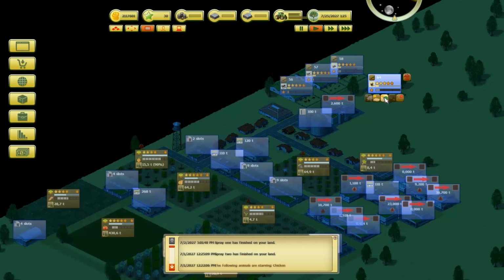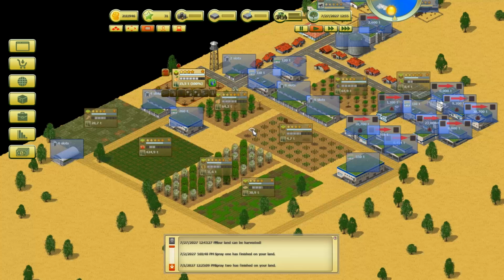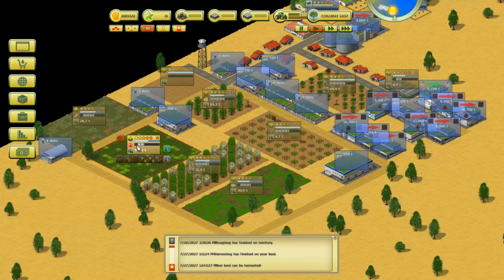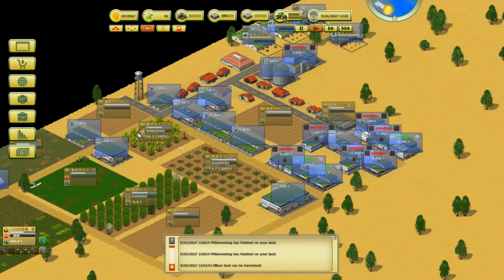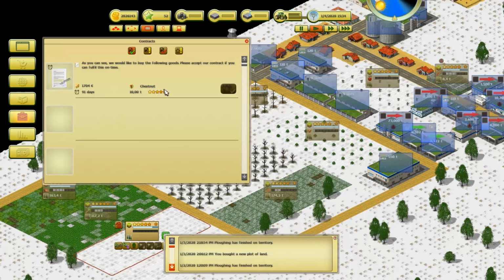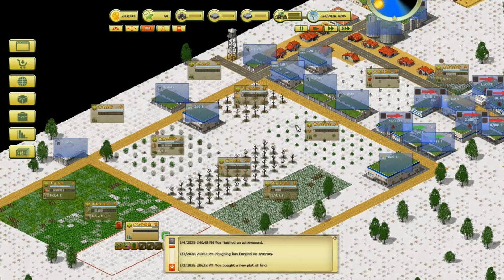Indie Game Preview - Farming World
A farming business simulation from Excalibur Publishing. How good is it really?